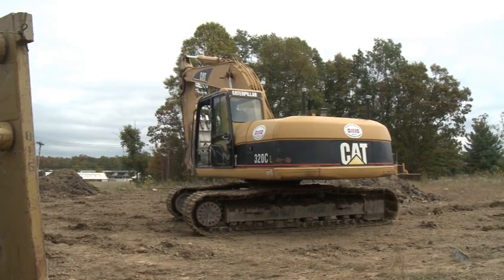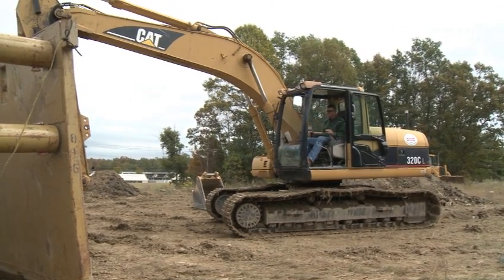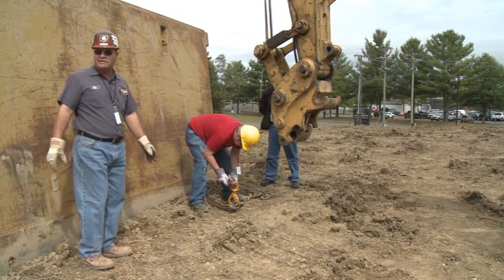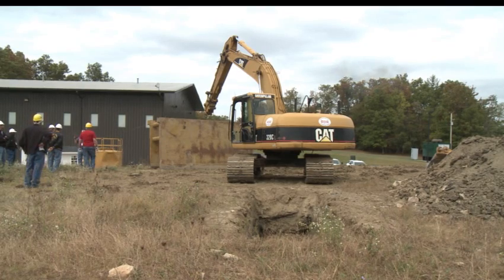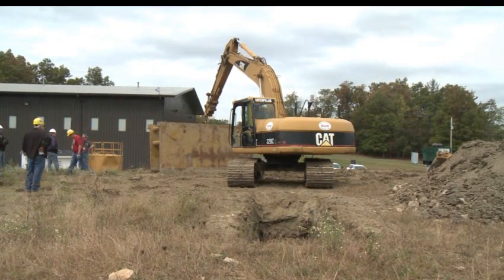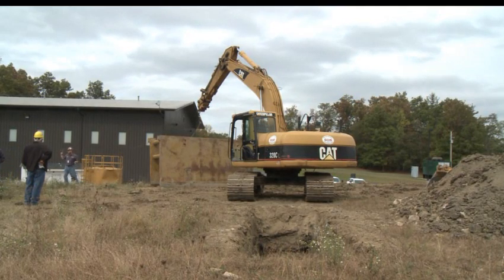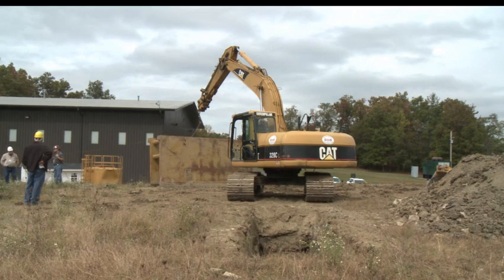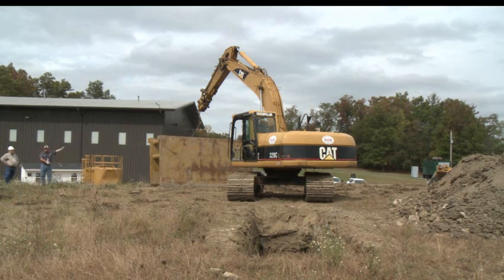Rigging and Setting a Trench Box (Exercise)